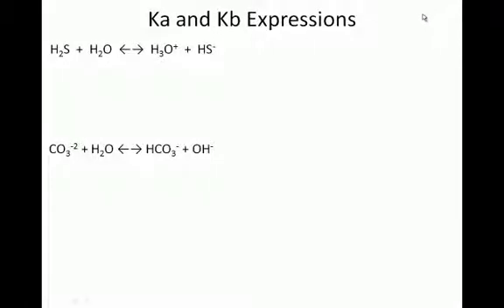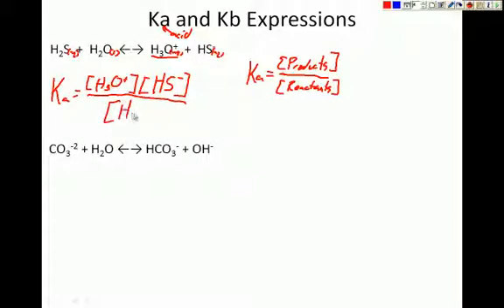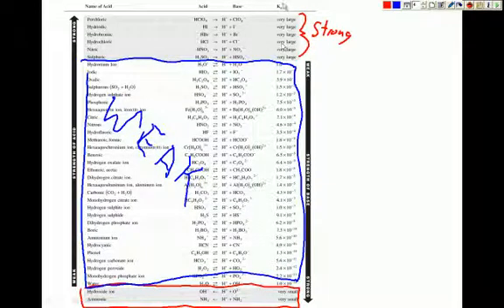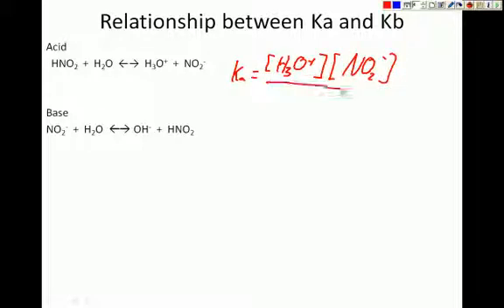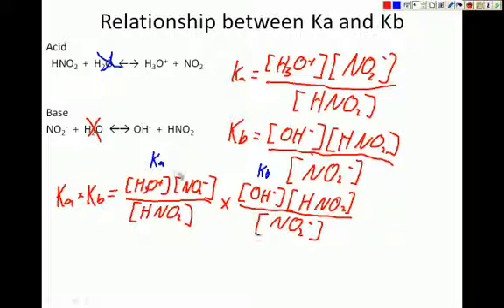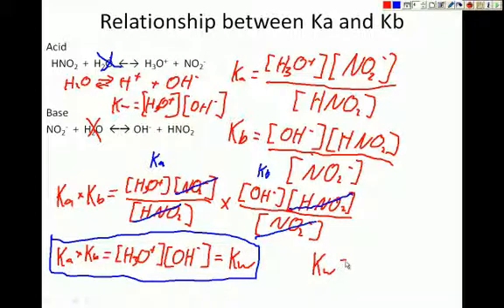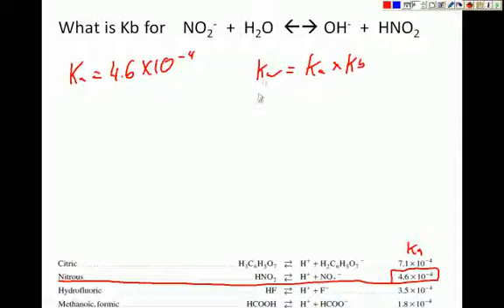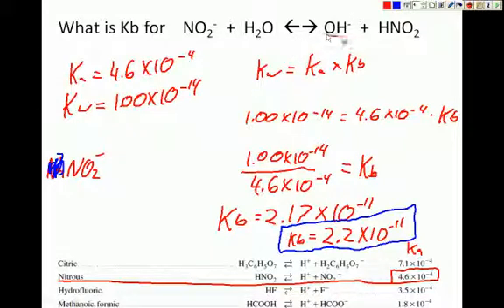Chem 12 BC Unit 4 8